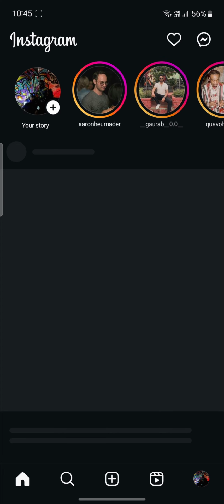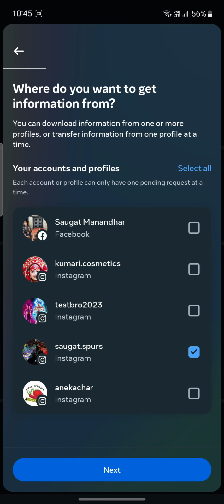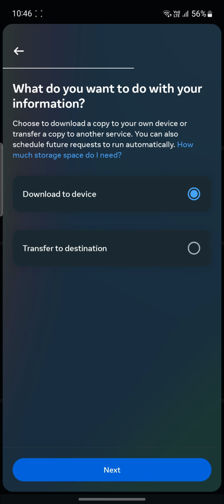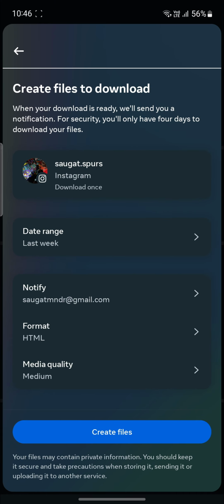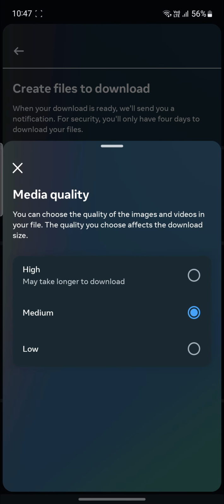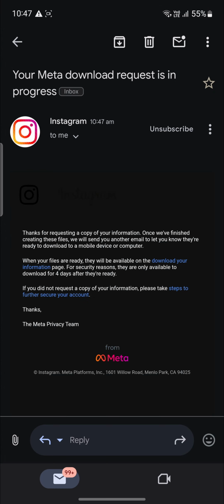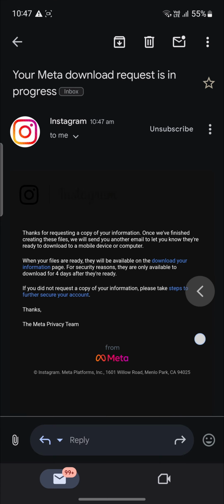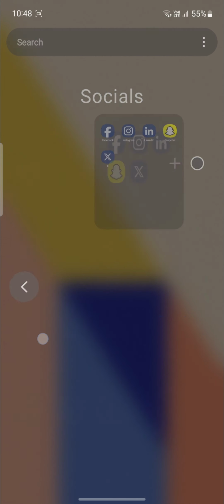How to Recover Instagram Deleted Chat (2024)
In this video, learn how to restore messages on Instagram. We’ll walk you through the steps to recover conversations you thought were lost. Follow along with our easy-to-understand instructions to get your messages back quickly.

00:00 - 00:19 Intro
00:20 - 02:59 Restore Message on Instagram
03:00 - 03:19 Outro